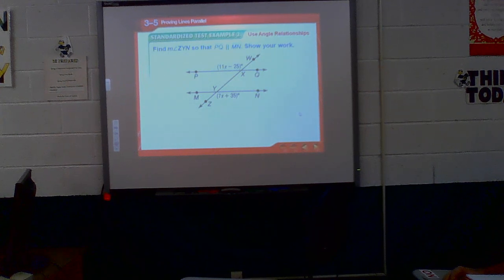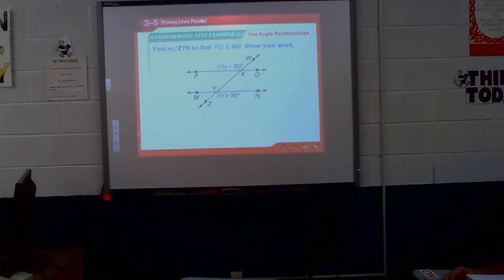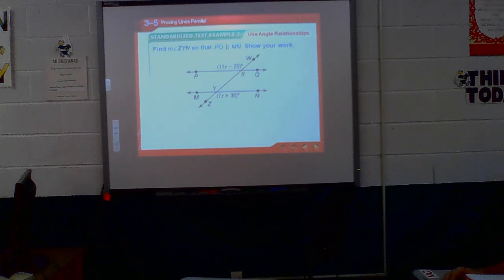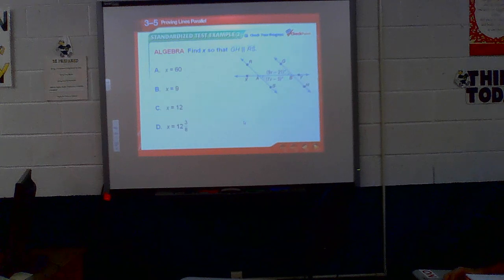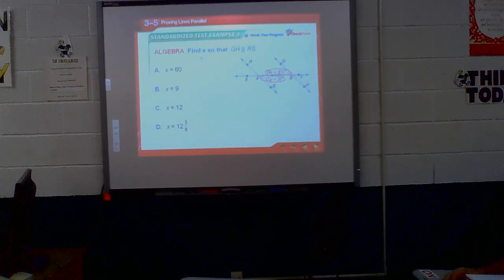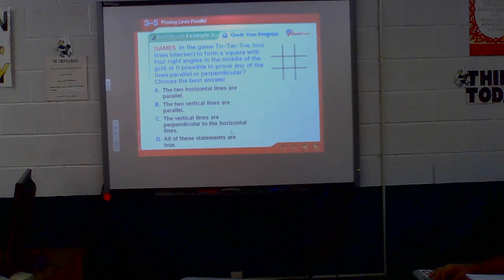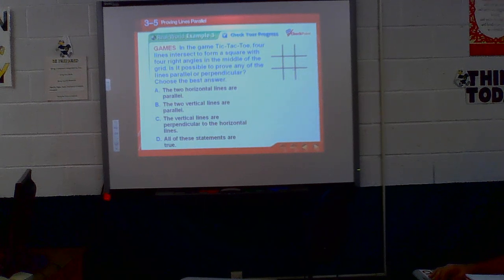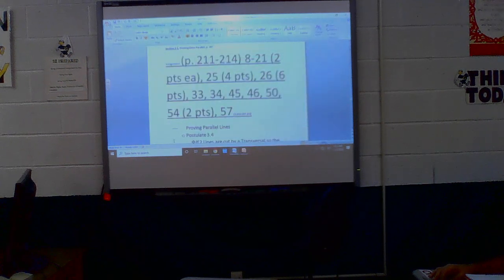Geom 3 5 cont